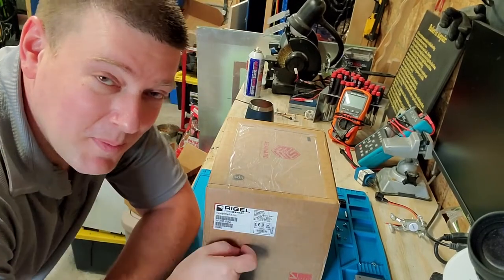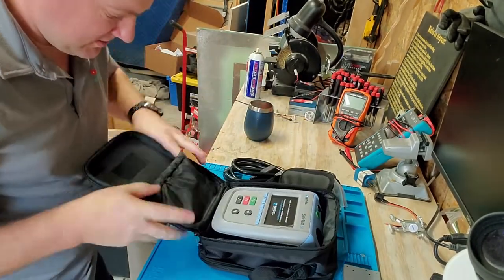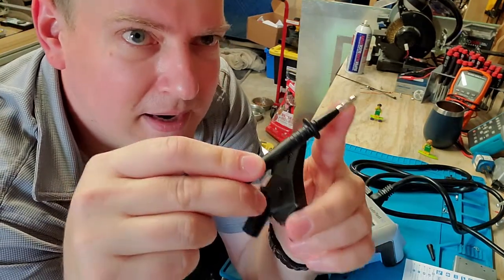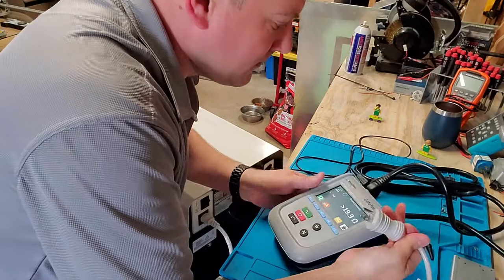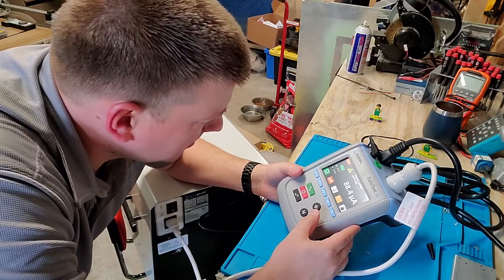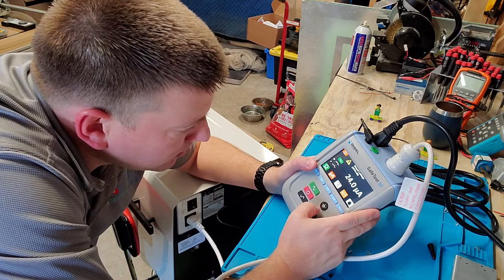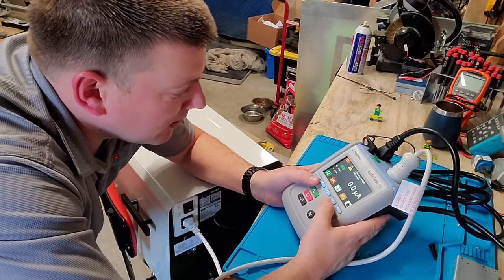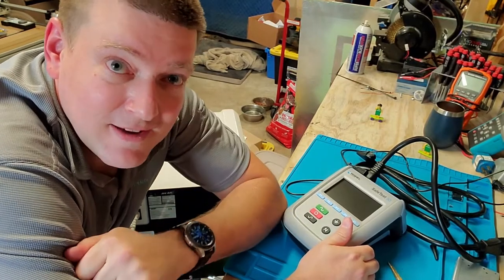A Surprise Box From Argo Biomedical Services and Rigel Medical!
Thank you very much Argo Biomedical Services!
-They shipped me out a surprise Rigel Safe Test 50!
I am so very excited to field this electrical safety analyzer and see what it can do.
If you're interested in the Safe Test 50 or a Safe Test 99 (with ECG option), please check out Argo Biomedical Services as an official Rigel Medical vendor.